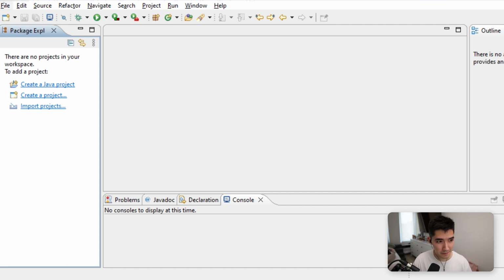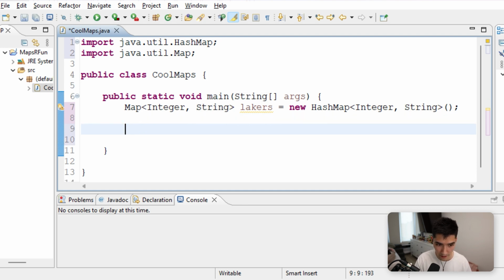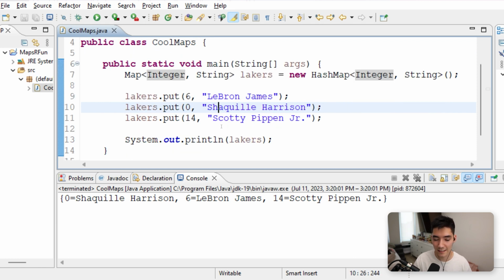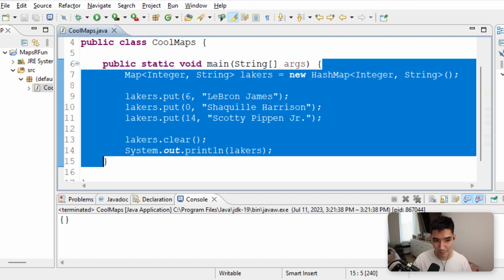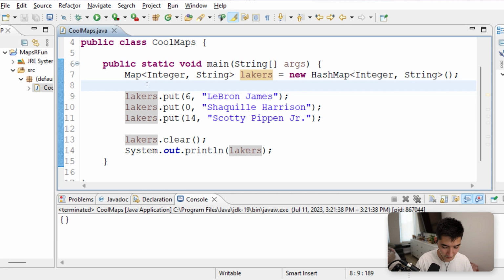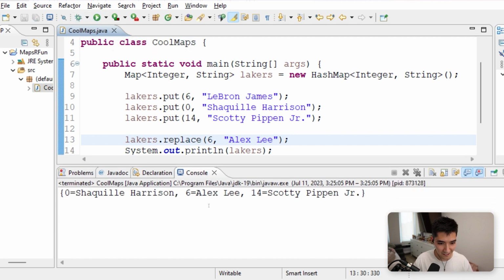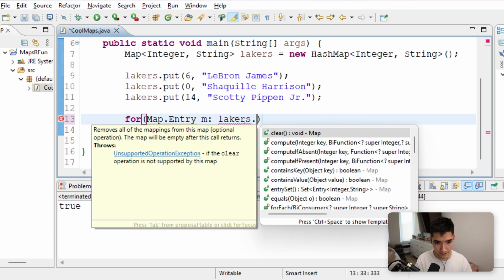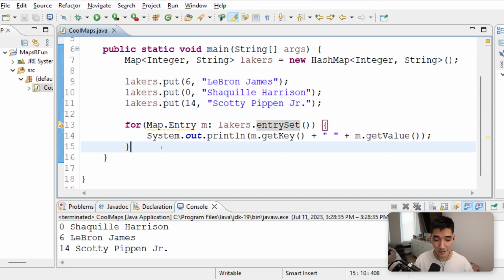Map In Java Tutorial - Map And HashMap In Java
In this video, I show you how to use a Map in Java! A Map and HashMap in Java are objects that store data in a format with keys, and values. One key has a corresponding value. In this example, one jersey number for a basketball team, has one player with that number.

I hope you enjoyed this map in java tutorial!

Alex Lee